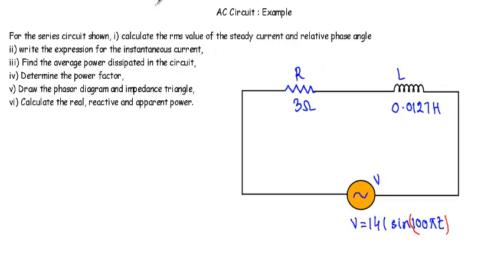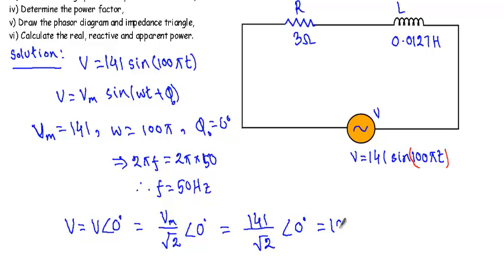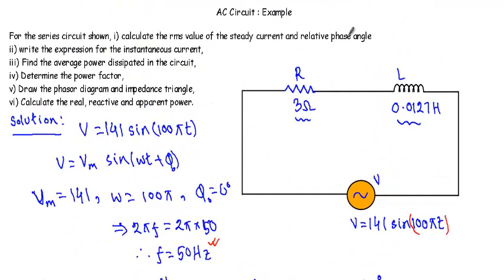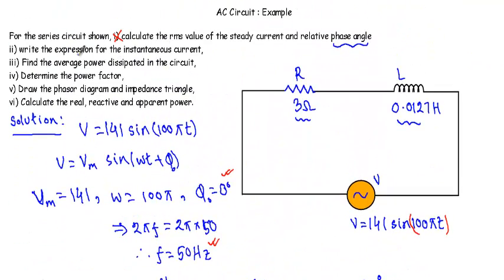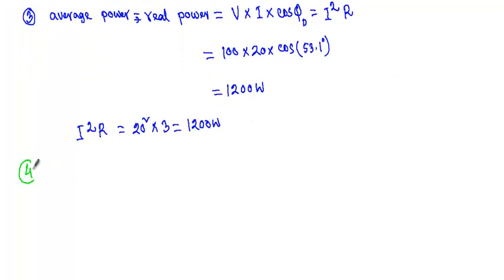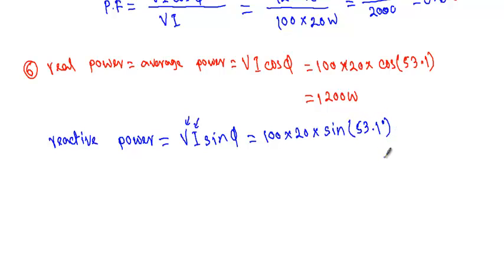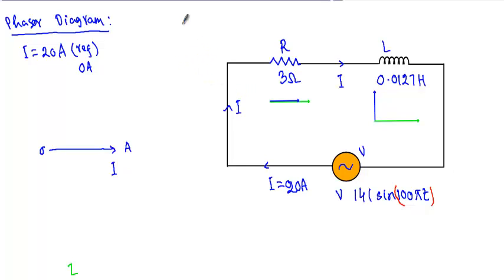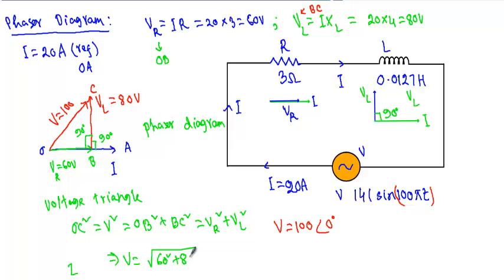AC Circuit Example 2: RL Series Circuit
For the series RL circuit shown, i) calculate the rms value of the steady current and relative phase angle
ii) write the expression for the instantaneous current,
iii) Find the average power dissipated in the circuit,
iv) Determine the power factor,
v) Draw the phasor diagram and impedance triangle,
vi) Calculate the real, reactive and apparent power.